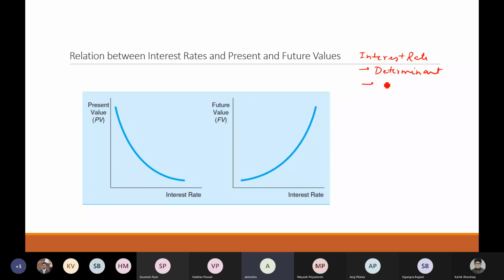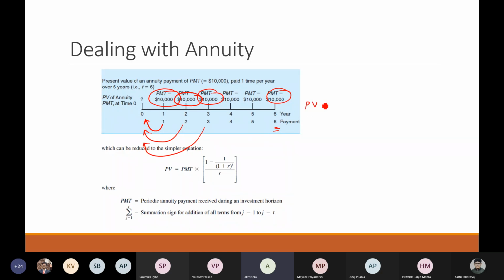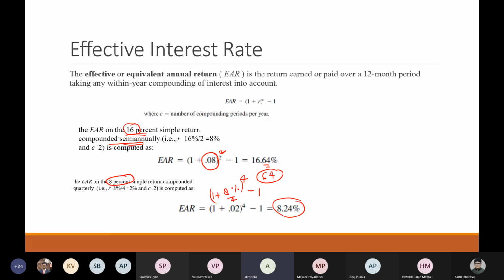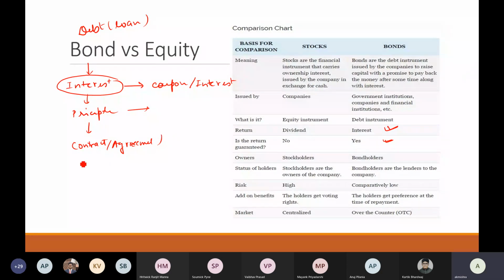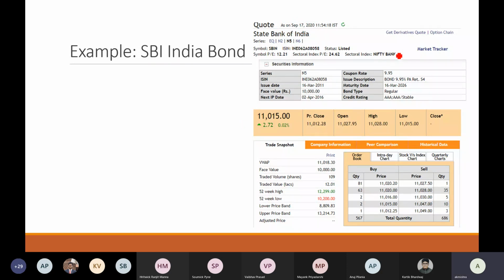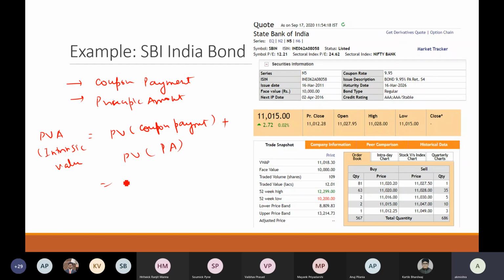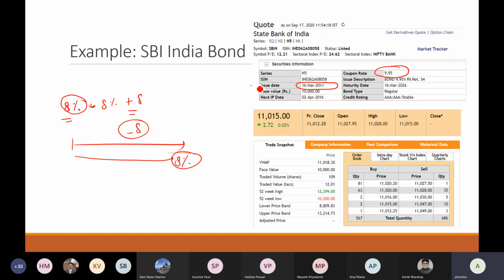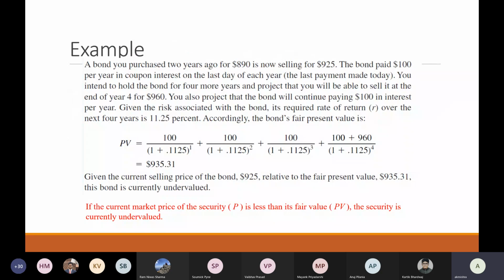BM60023 - Financial Institutions and Markets | Lecture 10 | 08-09-2021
This course is taught by Professor AK Mishra, Vinod Gupta School of Management (VGSoM), IIT Kharagpur